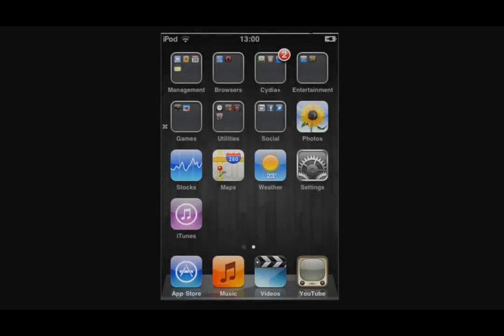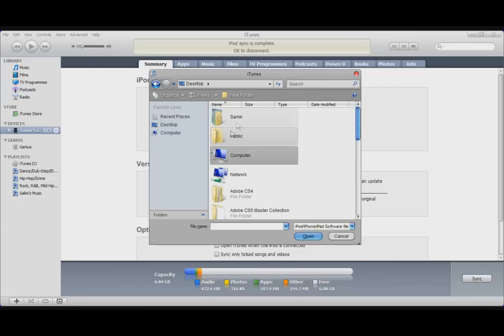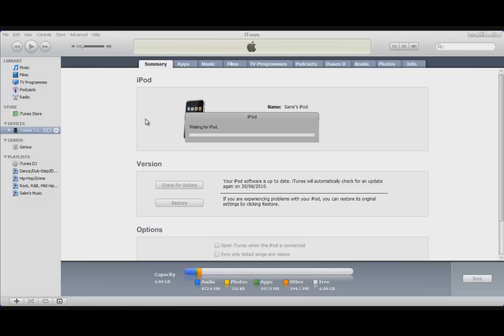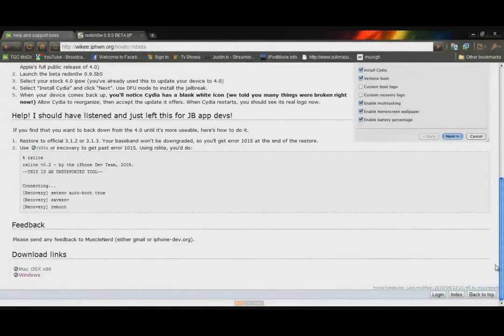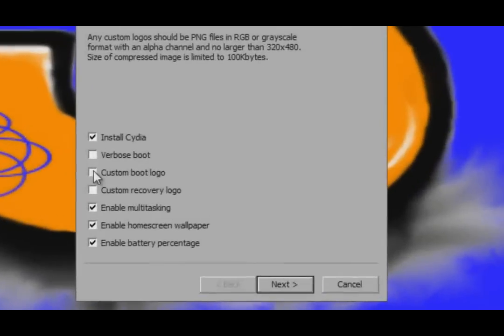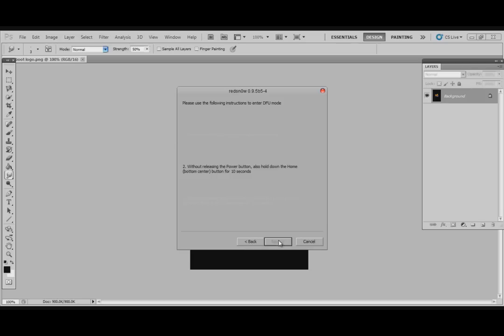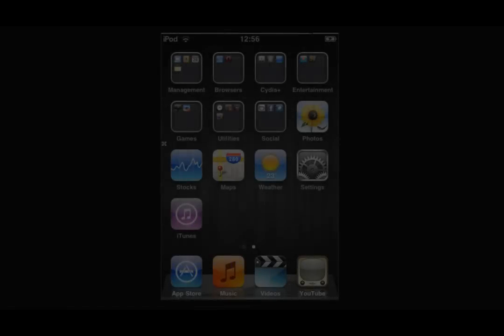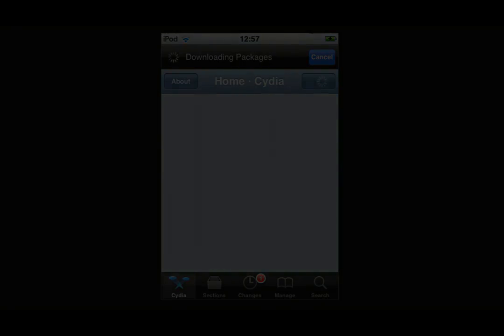4.0 JAILBREAK FOR IPHONE(3G), IPOD TOUCH(2G) ONLY, REDSN0W 0.9.5 BETA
THIS IS A BETA JAILBREAK THIS IS NOT THE OFFICIAL JAILBREAK FOR 4.0.
YOU ARE DOING THIS AT YOUR OWN RISK. IF ANYTHING HAPPENS TO YOUR IPOD TELL ME AND ILL TRY TO HELP YOU OUT. ONLY FOR MB MODELS IF YOU HAVE AN MC DO NOT BOTHER TRYING TO DO THIS. I AM NOT TAKING ANY RESPONSIBILITIES AS YOU ARE WATCHING OF YOUR OWN ACCORD.